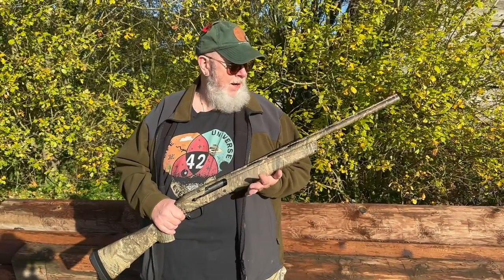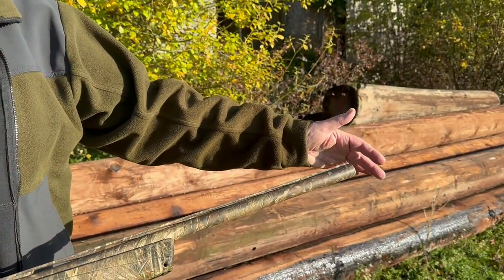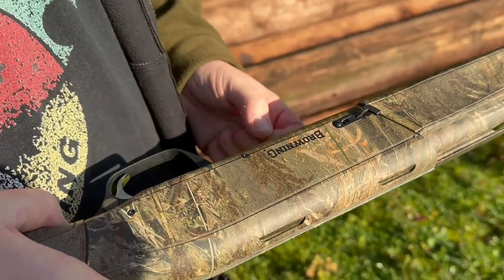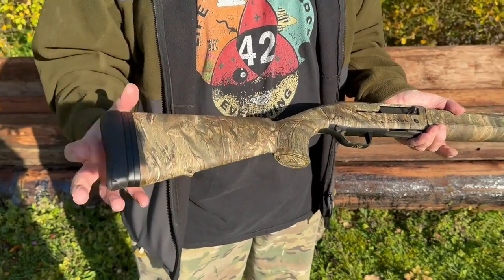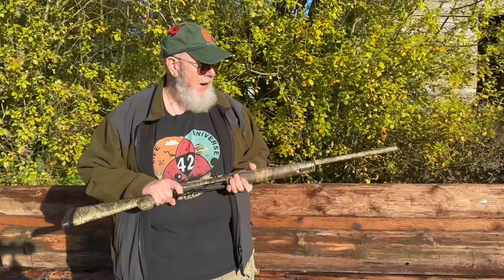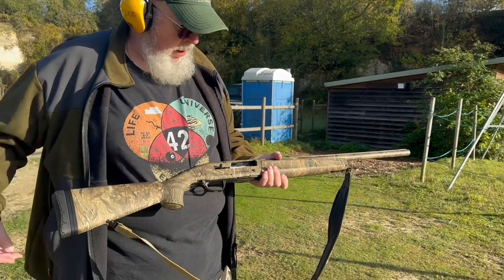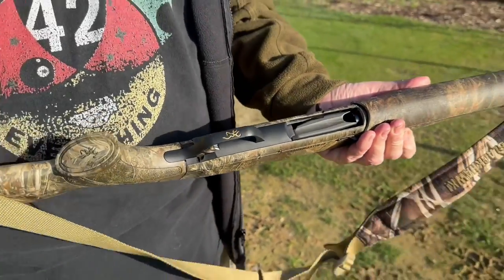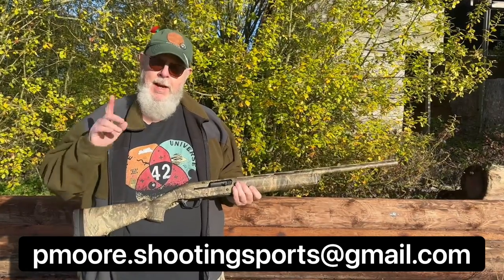SECOND HAND GUN TEST: BROWNING MAXUS ONE, semi-auto shotgun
Pete Moore reviews the first model of Browning's highly successful MAXUS auto-loading shotgun.